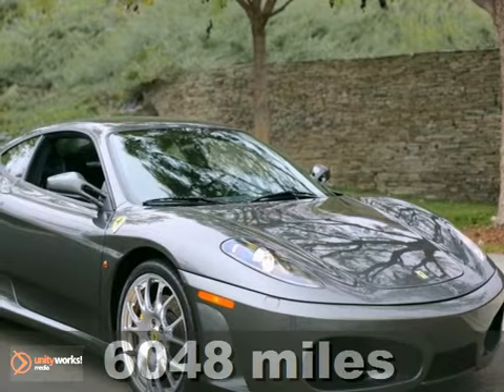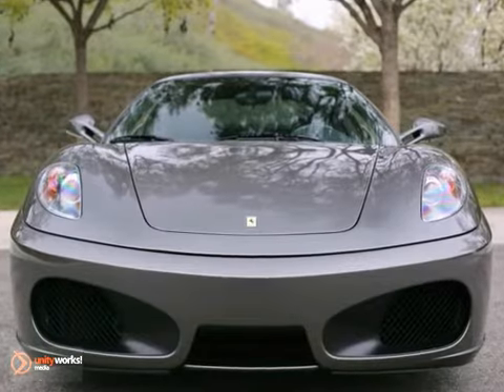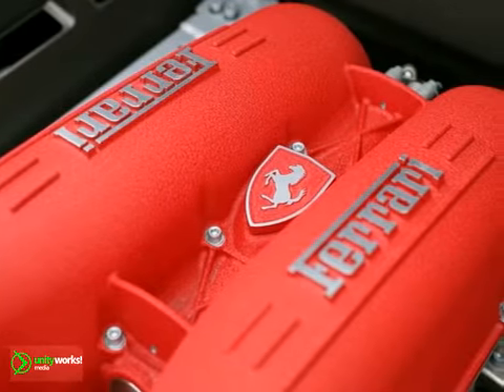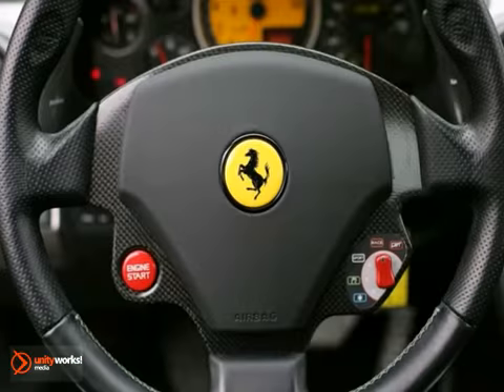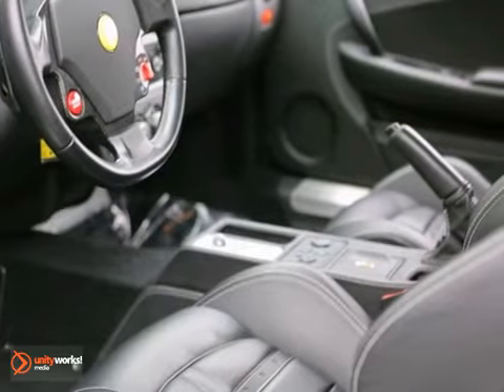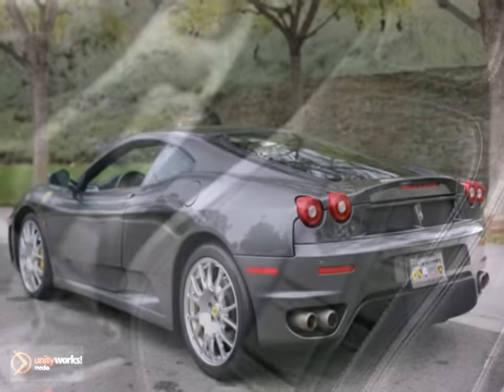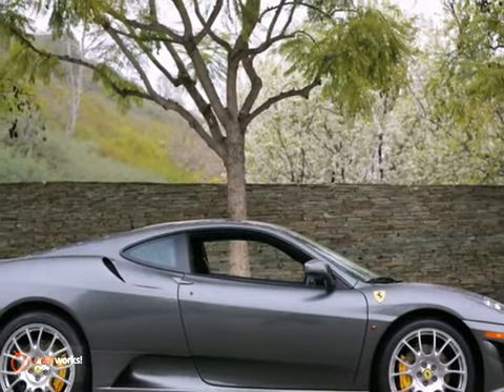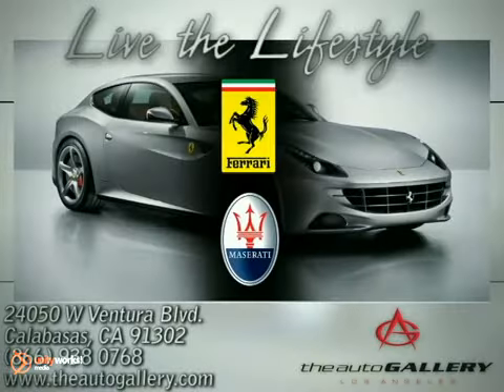2007 Ferrari 430 Los Angeles Calabasas, CA UF7154241A SOLD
Year: 2007
Make: Ferrari
Model: 430
Trim: 2dr Cpe Berlinetta
Engine: 4.3L V8 32V MPFI DOHC
Transmission: AUTOMATIC
Color: SILVERSTONE GRAY
Interior: BLACK
Mileage: 6048
Stock #: UF7154241A
FRESH INVENTORY- CARBON FIBER REAR MOULDING- CARBOCERAMIC BRAKES- POWER DAYTONA STYLE SEATS- The Auto Gallery is proud to present this exceptional 2007 Ferrari F430 Coupe with 6-Speed F1 Transmission. Finished in a Grigio Silverstone (Grey) Exterior and a Nero (Black) Leather Interior, this F430 is simply stunning! This Ferrari has been very well maintained, recently serviced, and with only 6,048 miles, it is in pristine condition! In addition to its luxurious standard factory equipment, this F430 boasts an extensive list of options that includes, CARBON FIBER REAR MOULDING, CARBOCERAMIC BRAKE SYSTEM, POWER DAYTONA STYLE SEATS, Leather Interior, Red Brake Calipers, Silver Dedication Plate, Rosso (Red) Instrument Panel, iPod Connection, Scuderia Ferrari Shields, Nero (Black) Leather Headliner, Rosso (Red) Stitching, Nero (Black) Daytona Leather Seat Stripes, Carbon Fiber Dashboard Insert and much more! The F430 is critically acclaimed for its world-class handling and exotic V8 howl. This particular car features a superior lightweight Carbon Fiber Rear Moulding, increased stopping power via the Carboceramic Brakes, and an upgraded Powered Daytona style seats, making it a great buy. Take advantage of this opportunity as this beautiful 2007 Ferrari F430 Coupe is being offered at an incredible price and WILL BE SOLD SOON! As with all of our vehicles it is CARFAX certified. Please don't hesitate to call or visit our showroom with any questions you may have.

Address:
24050 W. Ventura Blvd.